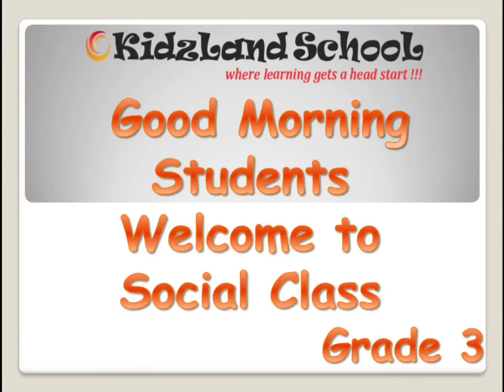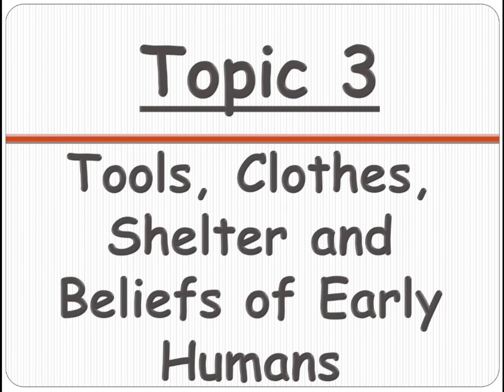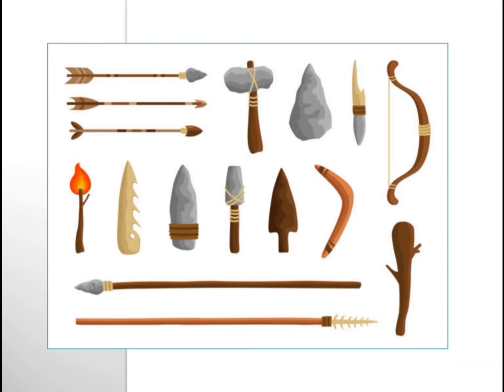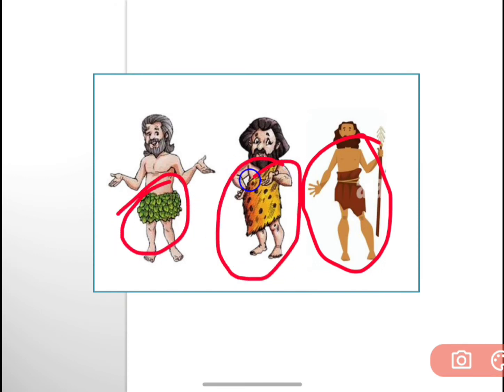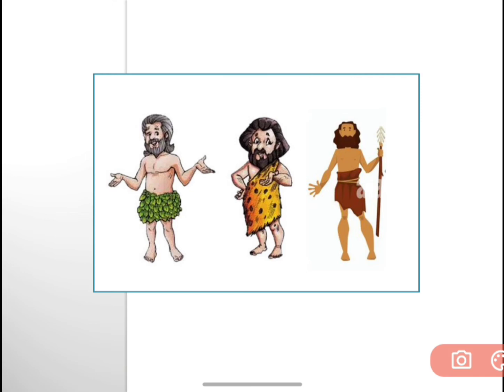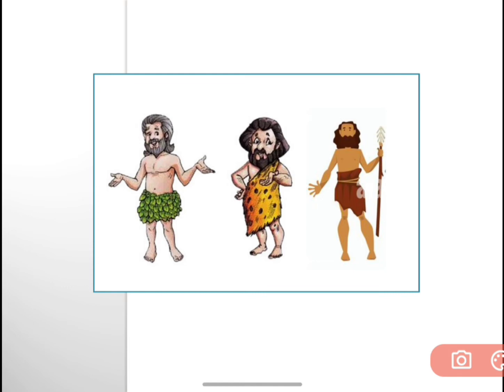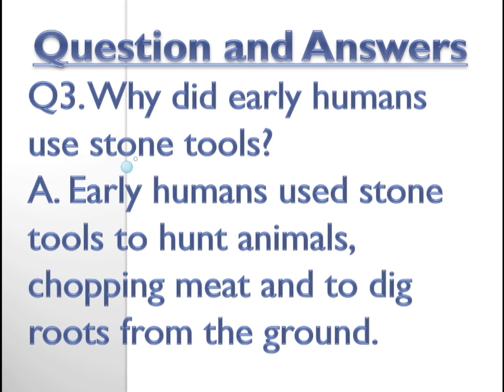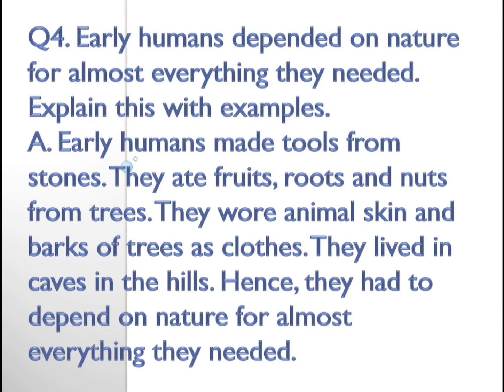GRADE 3 Sub: Social (17-02-2022 Thursday)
BLOCK – 20: THE HUNTERS AND GATHERERS

Topic – 3: Tools, Clothes, Shelter and Beliefs of Early Humans